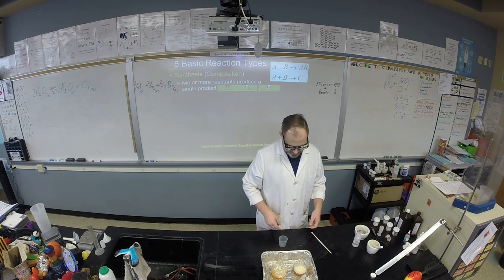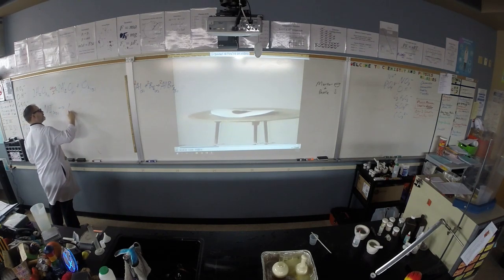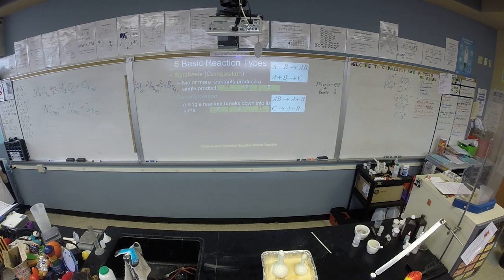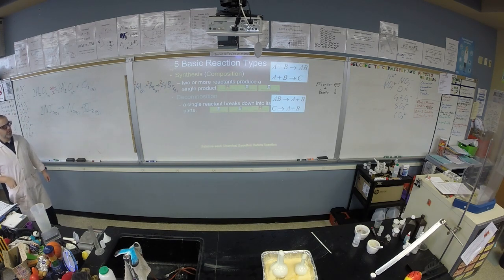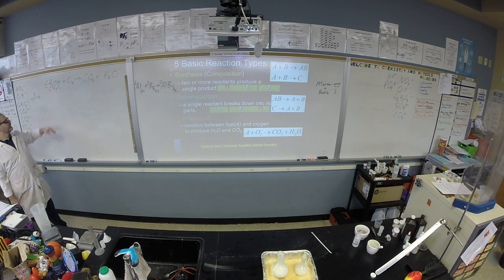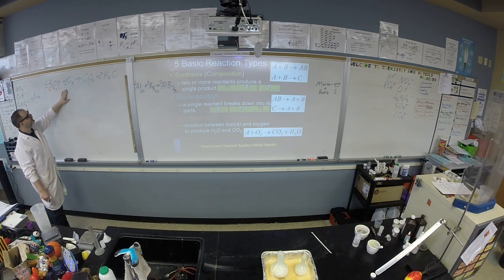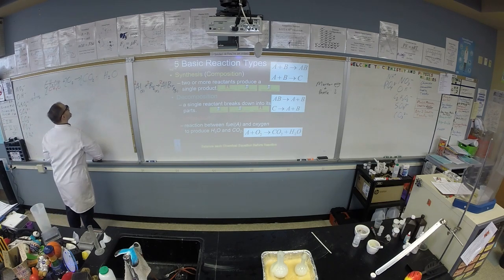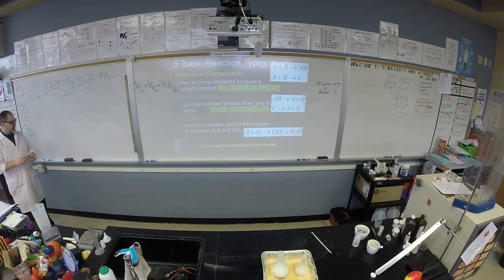Reaction Types and Balancing Day 1 part 2 of 2